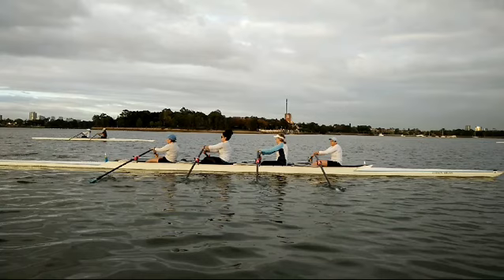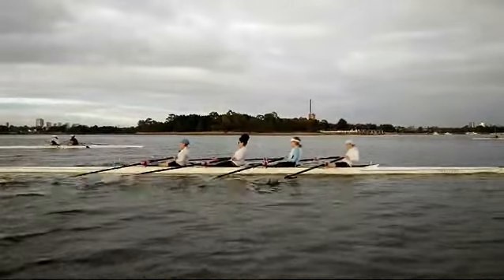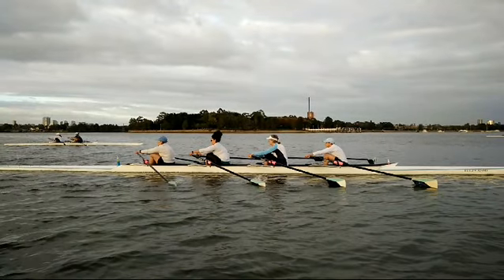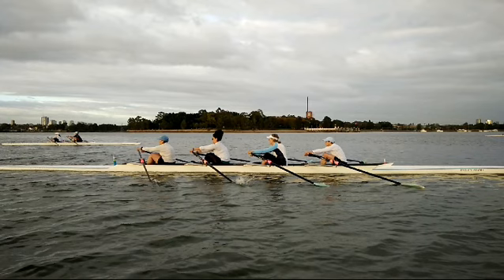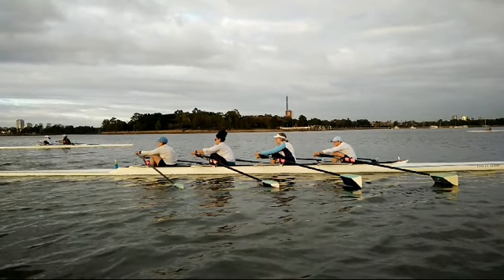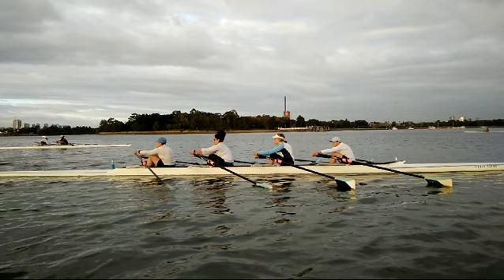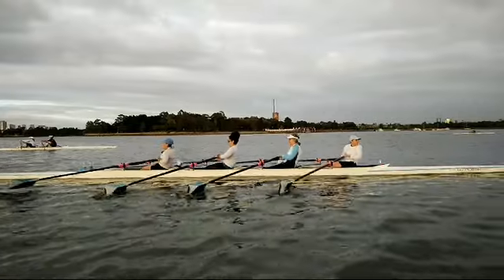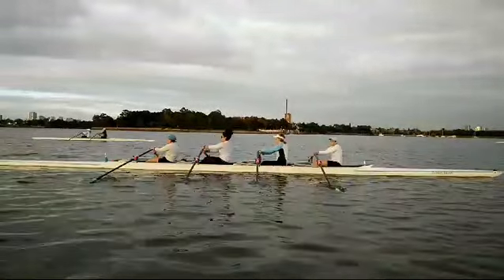Judith, Alba, Lillian & Janine Nov 17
Rowing